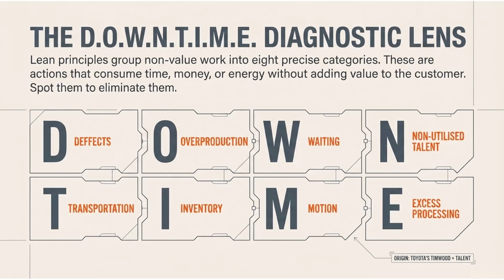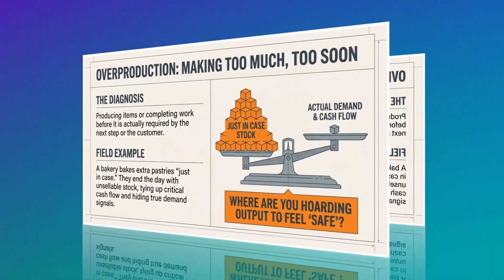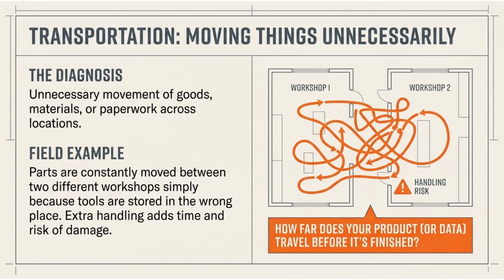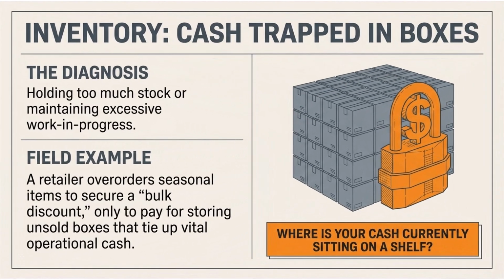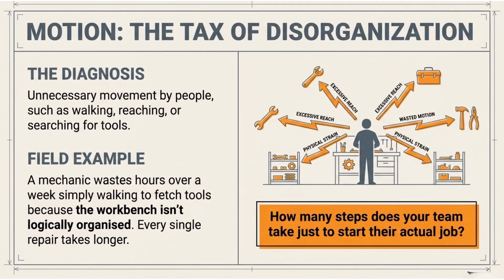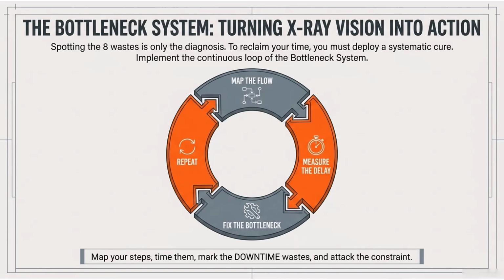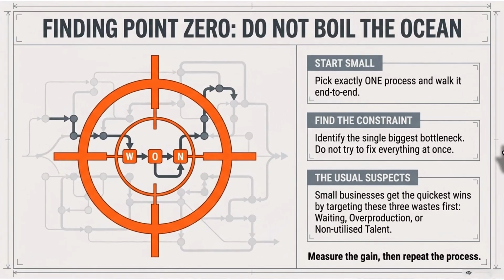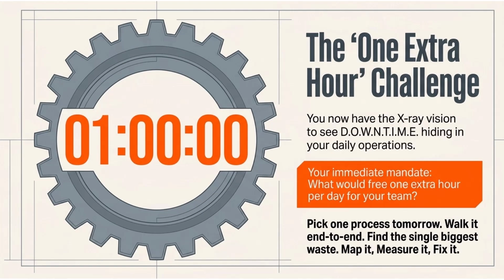Your Processes Are Broken. Here's the Proof.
Every business is losing money to waste right now. Delays, rework, unnecessary meetings, frustrated staff, unhappy customers. Most of it is hidden — but once you know where to look, it's not hard to find.

In this video, I walk through the DOWNTIME framework, a simple way to identify the eight most common forms of waste found in almost every business, and show you how to start finding and fixing them in plain, practical terms.

You'll learn:

✅ The 8 wastes of Lean explained in plain English

✅ How to spot bottlenecks hiding in your business processes

✅ Why productivity problems are often invisible until you know what to look for

✅ How to reduce wasted time and improve efficiency

✅ Practical first steps to improve performance without hiring a consultant

Whether you're a small business owner or managing a team, this video gives you a framework you can start using immediately.

📈 Bottleneck Finder Assessment
📊 Wasted Time Calculator

At Better Flow Systems, we help small business owners identify bottlenecks, eliminate wasted time, and improve broken processes using simple, practical tools without the consultant jargon.